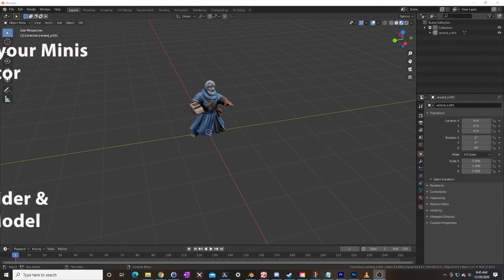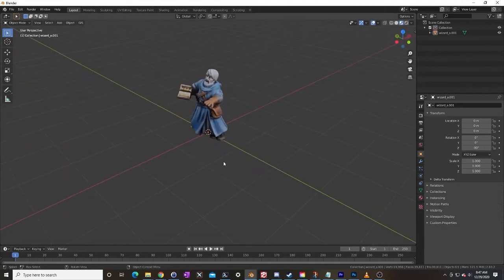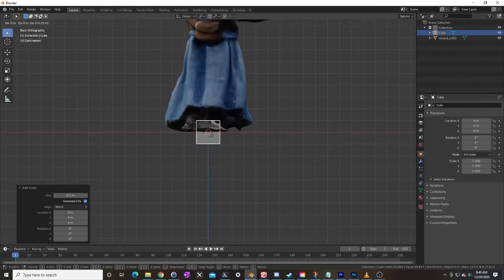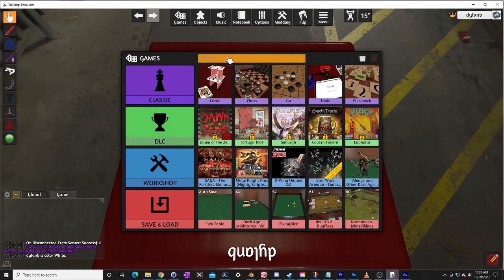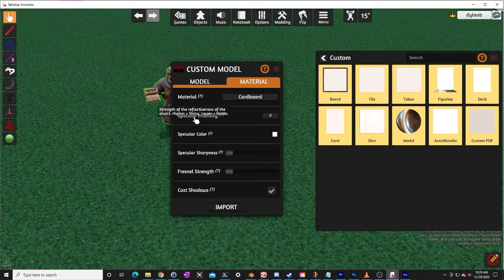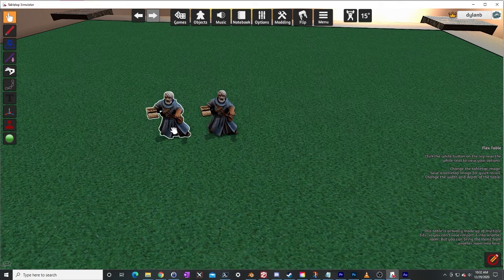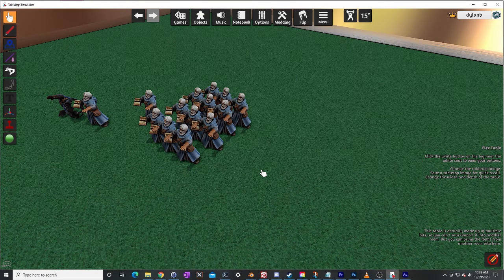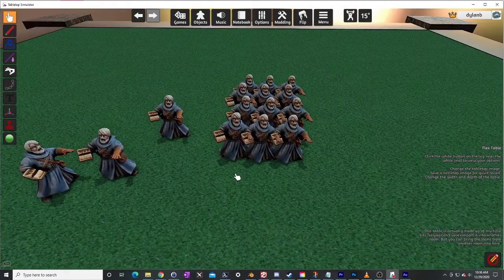Magically Importing Your Minis into TTS Part 3: Creating a Collider & Importing a Custom Model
My third video in this series.  We'll create a custom collider and get our Wizard model imported into TTS as a custom model.

The more people who do this, the more options we all have for games in Tabletop Simulator.